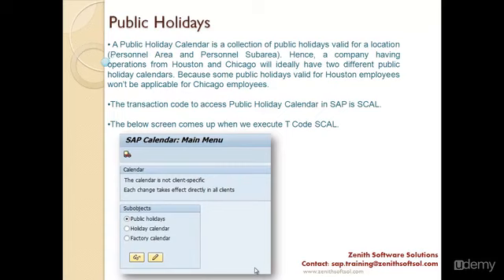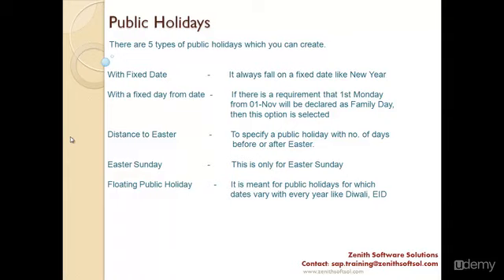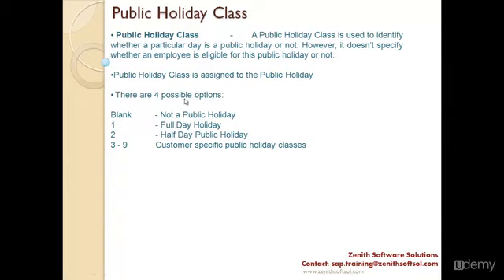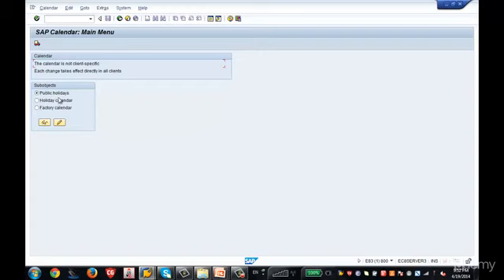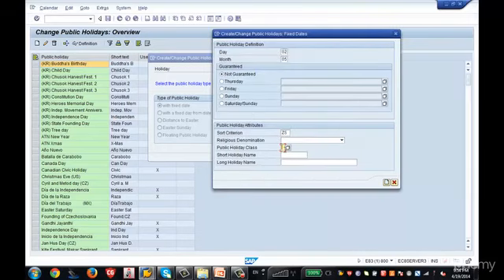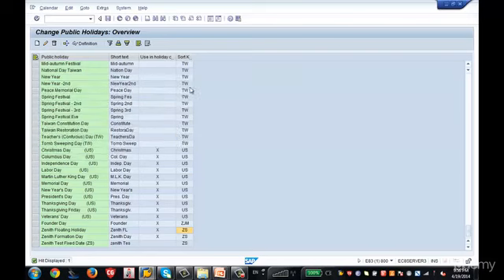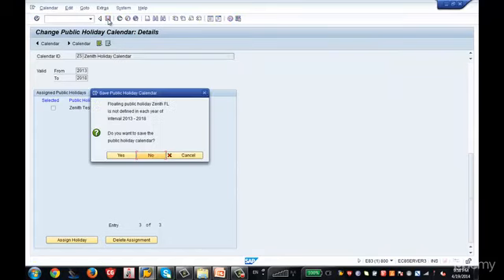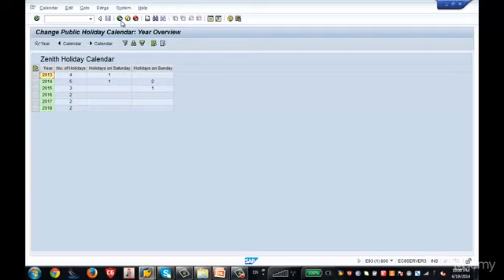SAP HUMAN CAPITAL MANAGEMENT 19